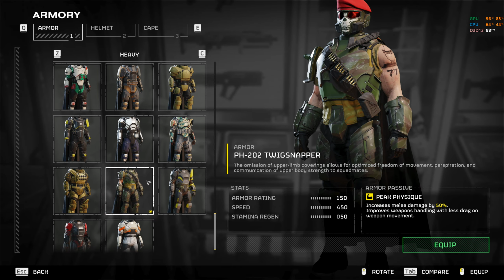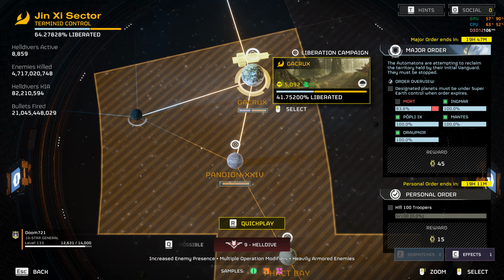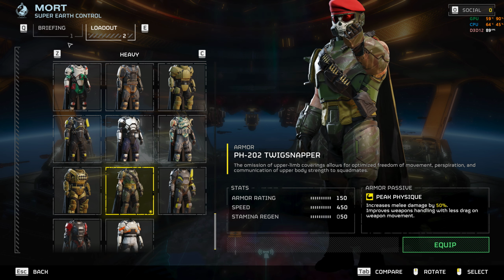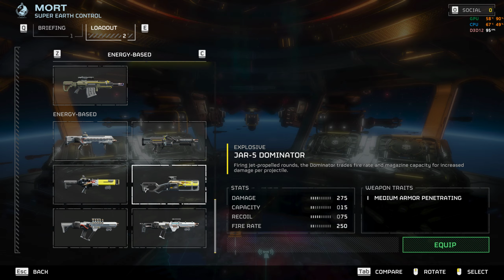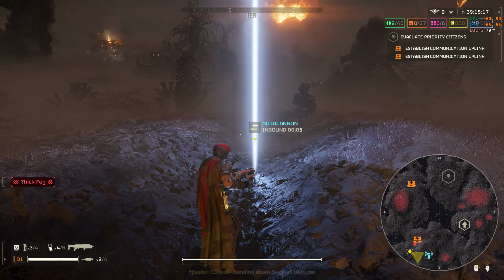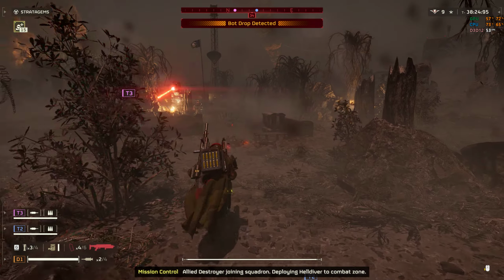PEAK Autocannon | Helldivers 2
New armor got a new buff, so I'm using the autocannon with EASE now